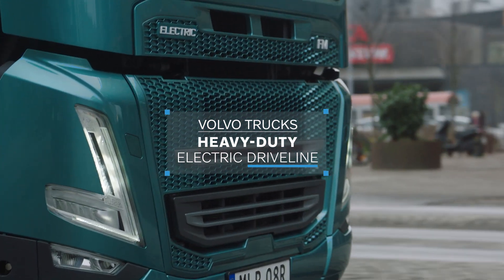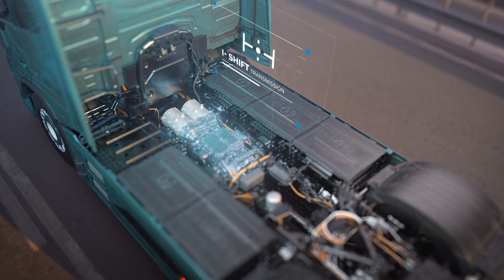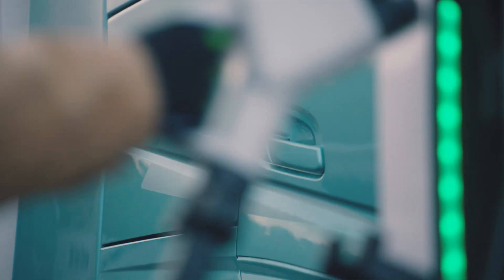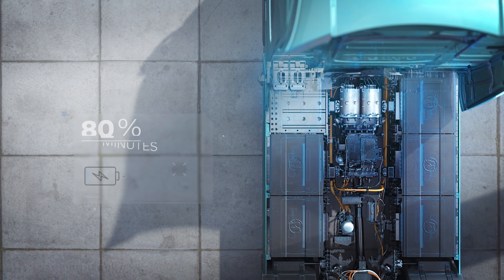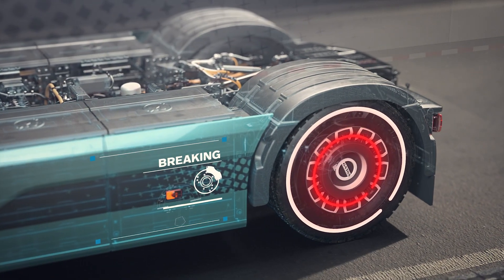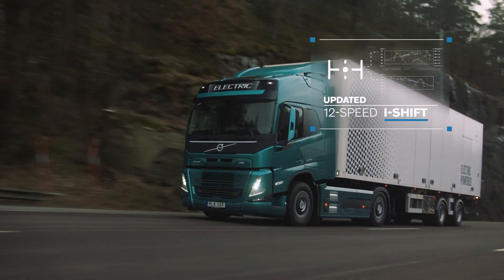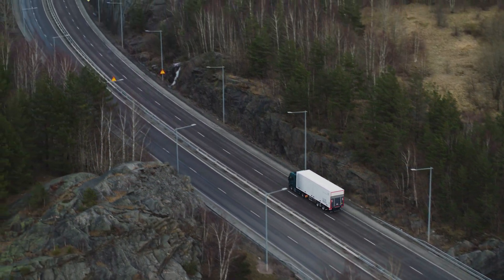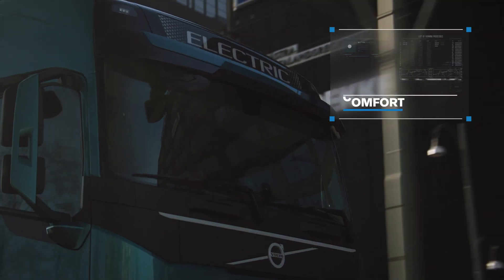De nieuwe revolutionaire heavy-duty elektrische aandrijflijn | Volvo Trucks Nederland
Vraagt ​​jij je af hoe het mogelijk is om een ​​zware vrachtwagen volledig op elektriciteit te laten rijden? Bekijk hier de technologie in de aandrijflijn van de Volvo FM, Volvo FMX en Volvo FH Electric van dichtbij!